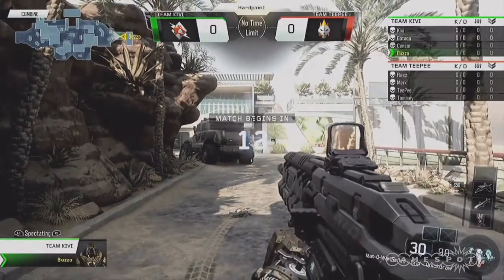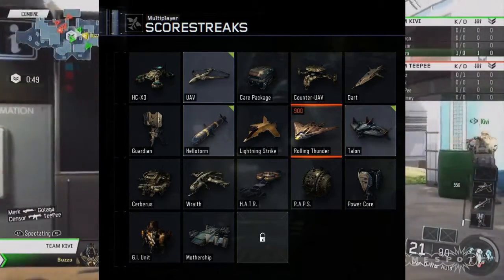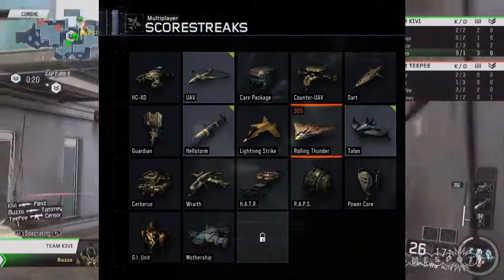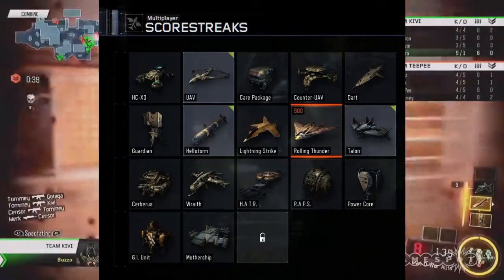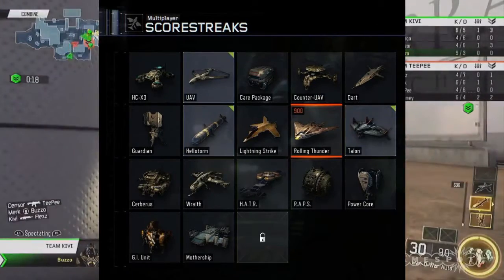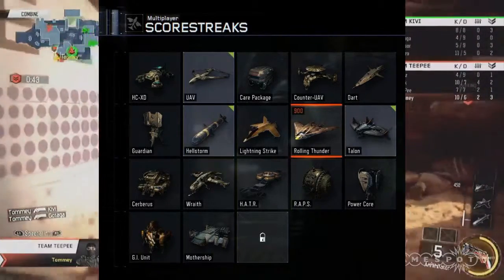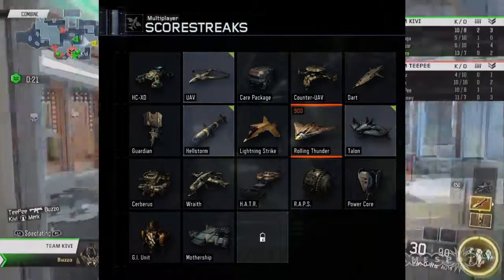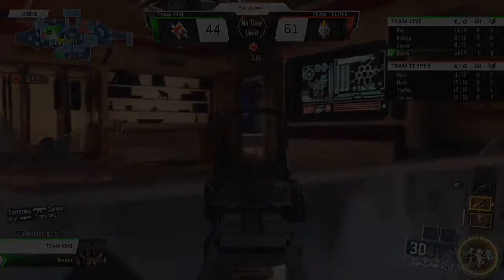All Scorestreaks Confirmed in Black Ops 3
Nick from TheMiskeens talks about Call of Duty Black Ops 3 and the scorestreaks in the game. I will go over all the killstreaks and talk about their uses and purpose. Black Ops 3 gameplay looks pretty hype and I cannot wait for the beta!

For updates and general Miskeen-ness :D